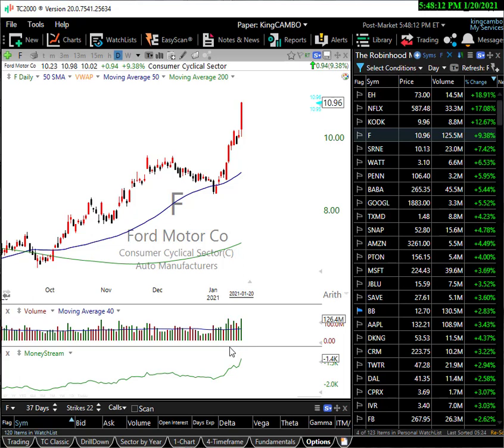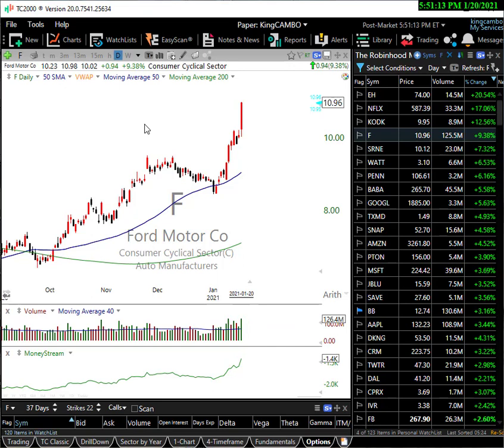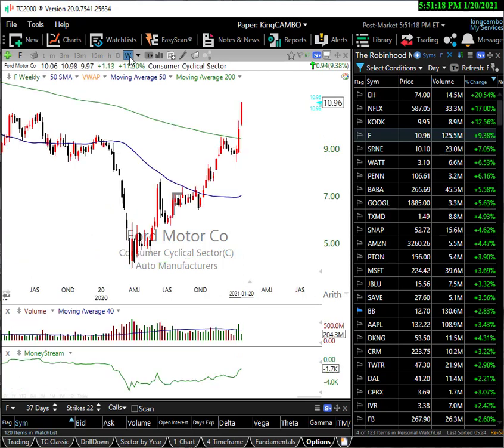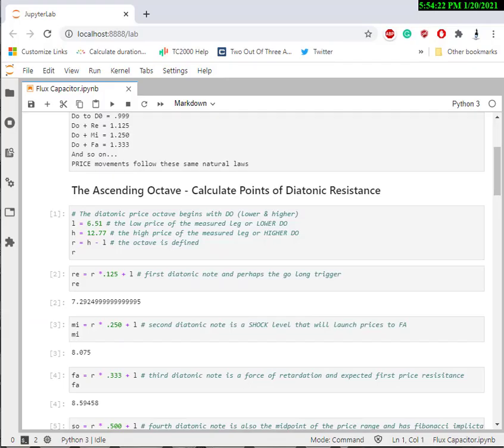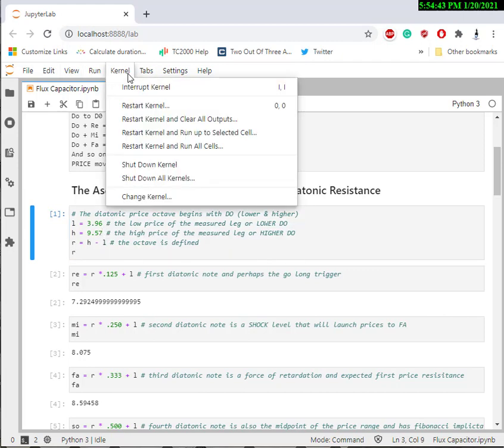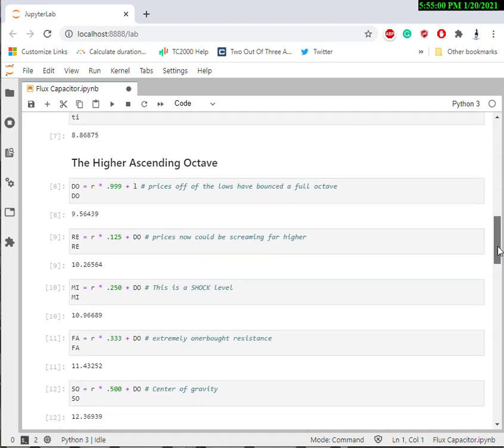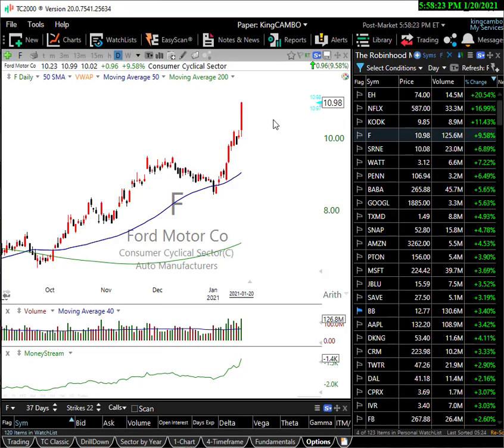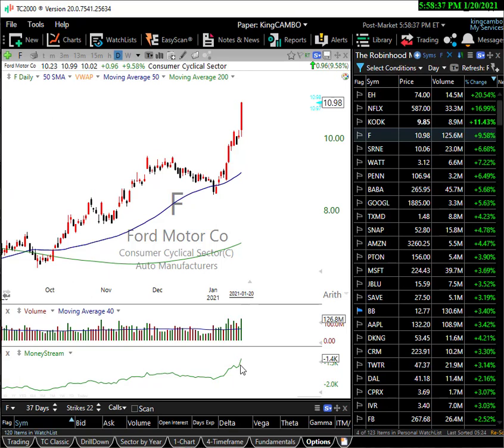F : FORD IS ON THE MOVE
With all new 52 week highs on F, chart points and diatonic price targets as Ford joins in on the EV gold rush.